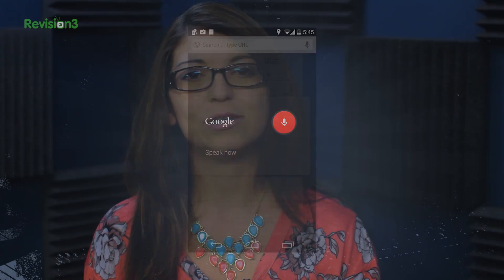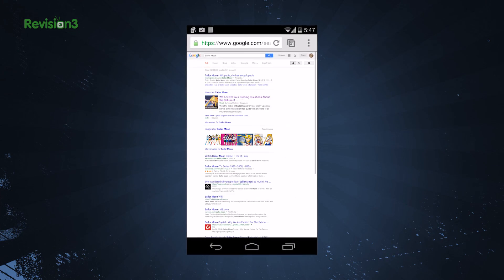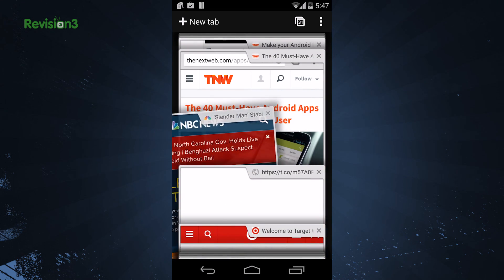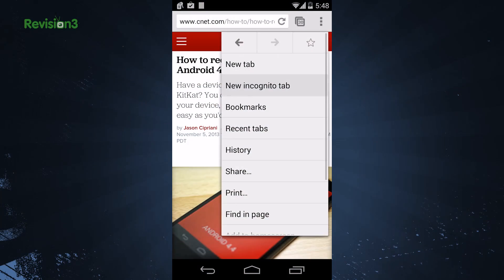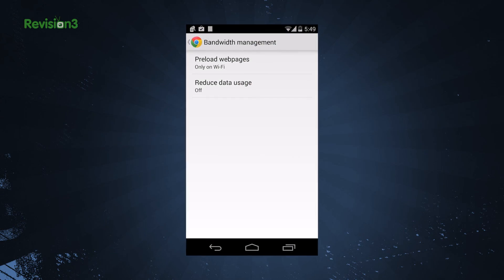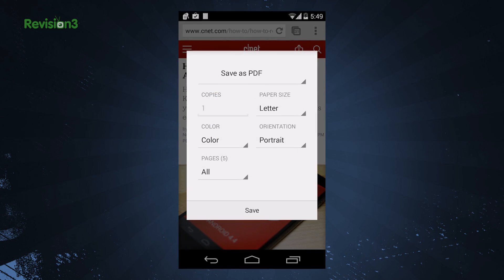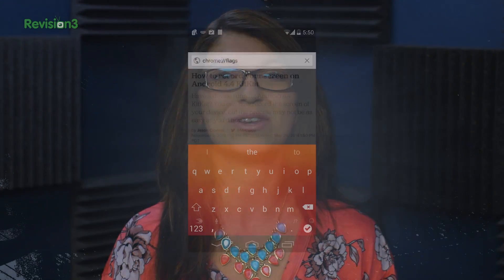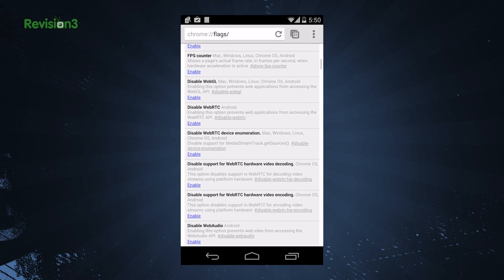Get the Most Out of Mobile Chrome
Shannon goes over the great features of mobile Chrome and a few ways to improve your experience! Got an even better mobile browser?